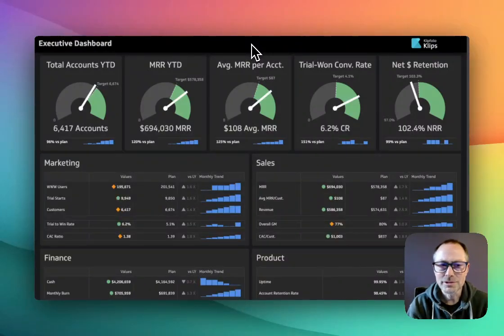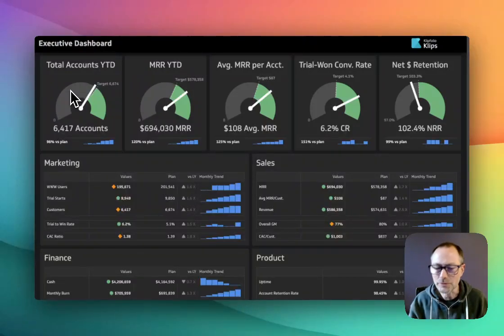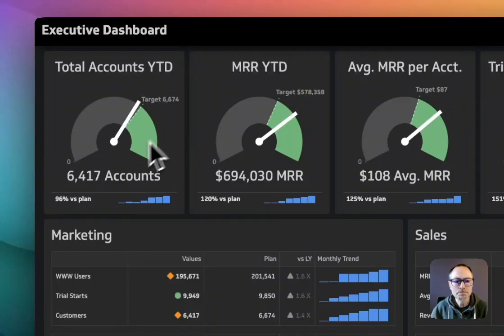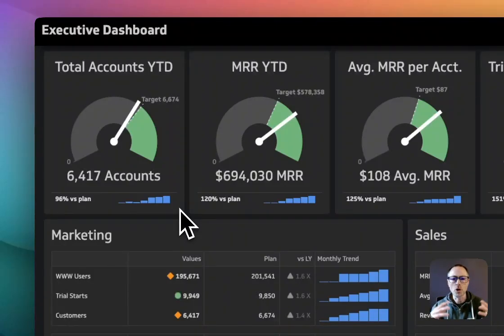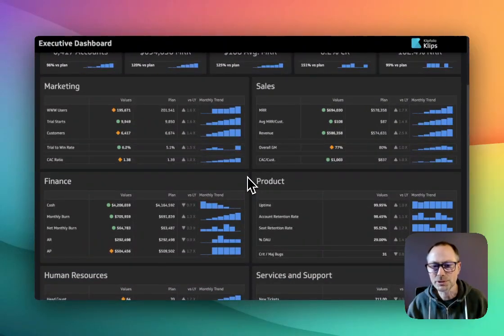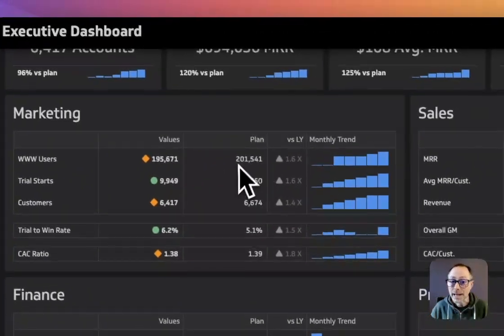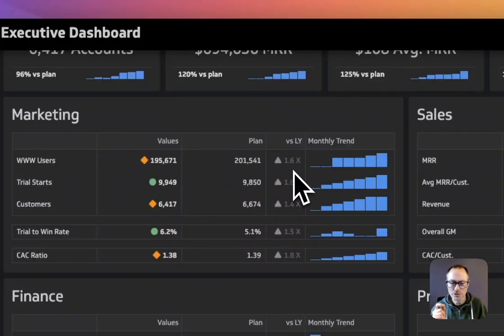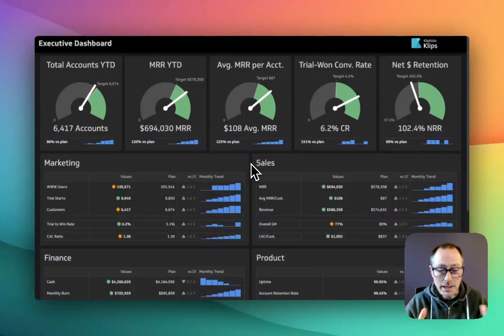Executive Dashboard | Live Dashboard Overview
Gain a holistic view of your business performance with this live overview of our Executive Dashboard. We'll walk you through how to monitor key metrics, identify trends, and make strategic decisions, explaining the thoughtful visualization choices that empower top-level insights.